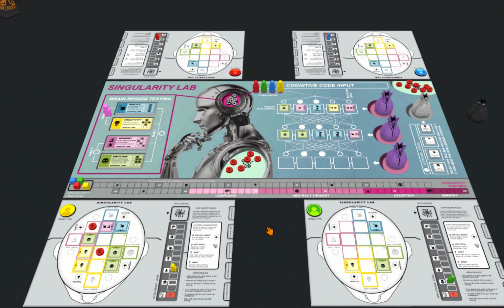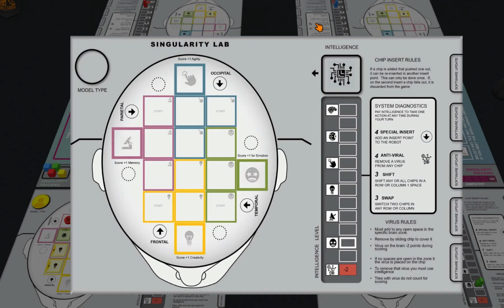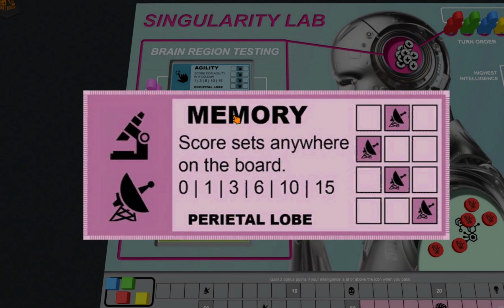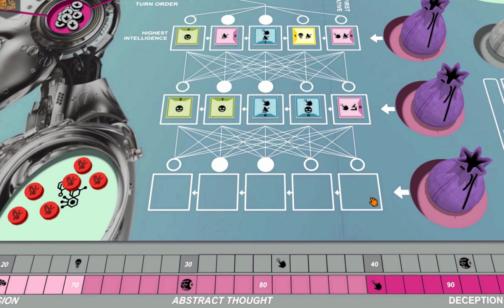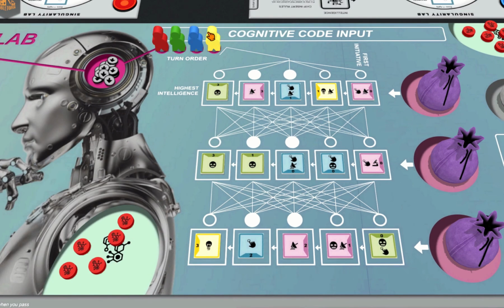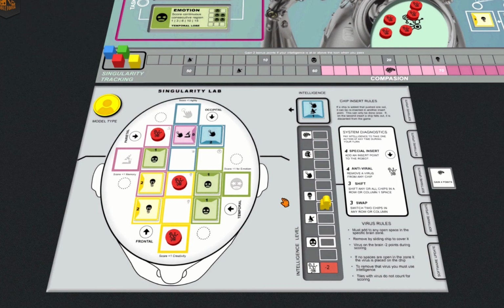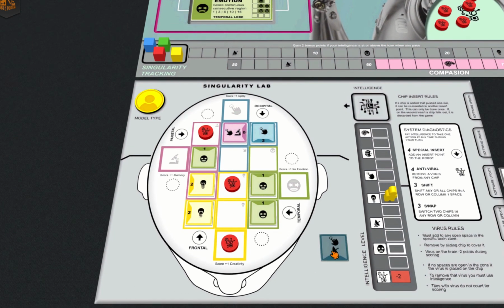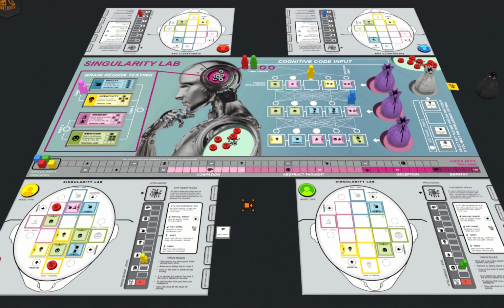Singularity Lab Overview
Gameplay Overview